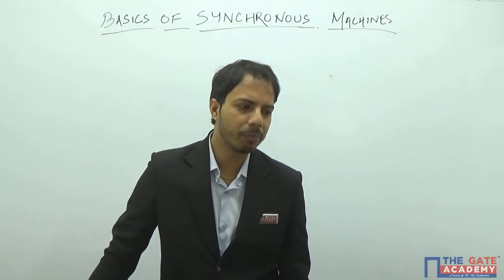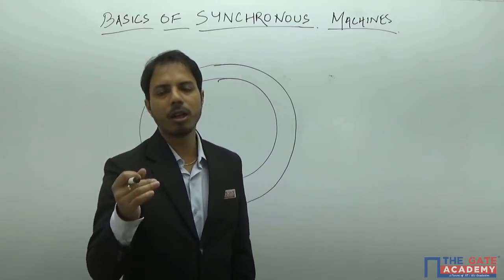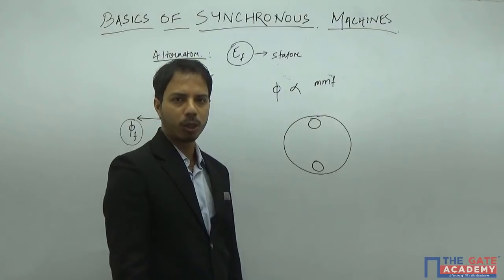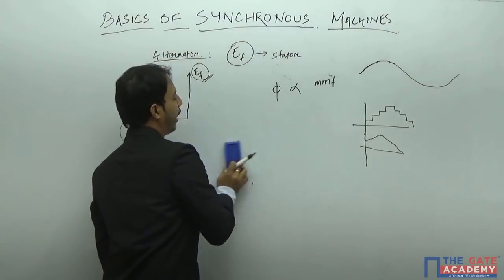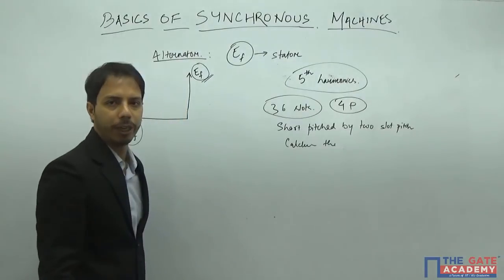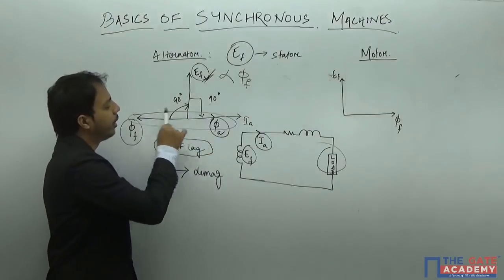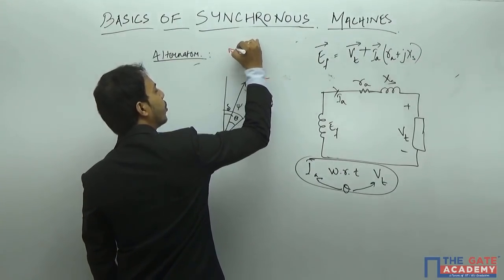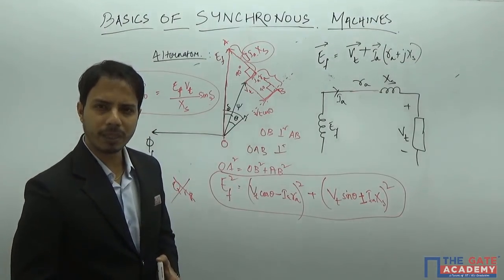Basics of Synchronous Machine | Electrical Machines | EE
The primary supply of all the world's electrical energy is generated in three phase synchronous generators using machines with power ratings up to 1500 MW or more. The ability to control power factor makes them an attractive choice. As Synchronous condenser: by varying excitation it can made to operate on lagging or leading power factor. So, it can be used for power factor improvement at load side.

Explanation

To understand the concept with clarity it’s important to have basic idea of Rotational Magnetic Field, which is explained in the previous video sessions. The armature reactions of synchronous machine are explained in this video. The video is oriented towards GATE course. Mainly the understanding of phasor diagrams of Synchronous generator and Synchronous motor is explained. Also the derivation of Excitation emf and power equation is show which is very important for GATE exam. The reactive power that is delivered by the generator and absorbed by the motor can be lagging or leading, depending upon their excitation (over excited or under excited).